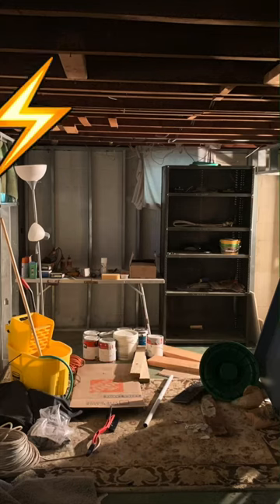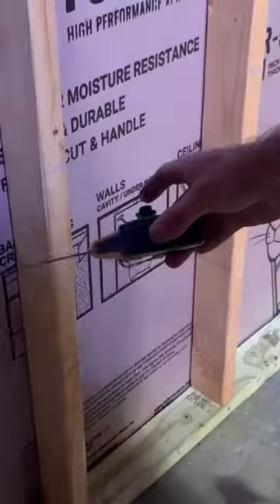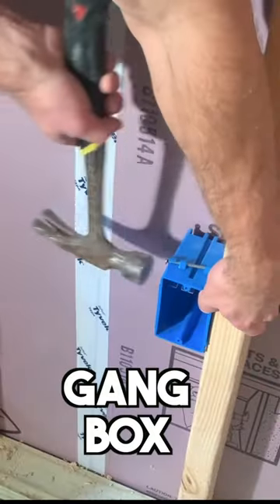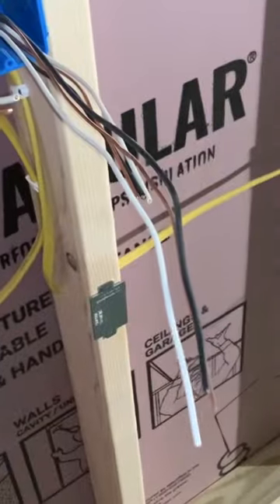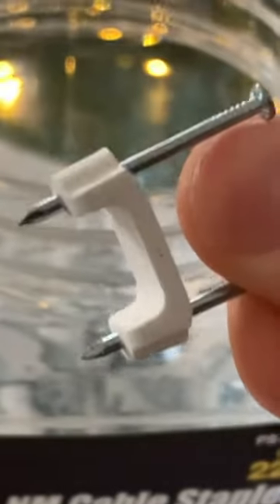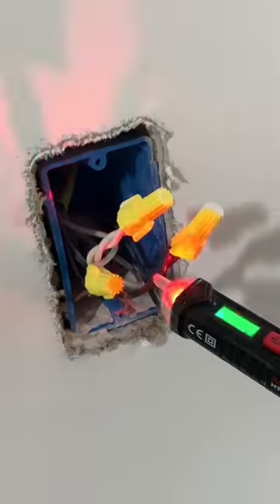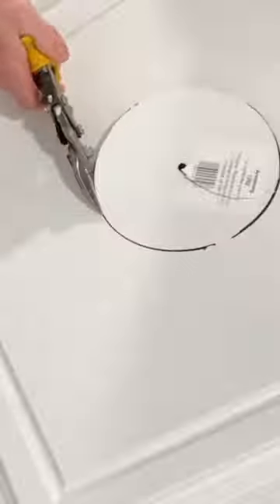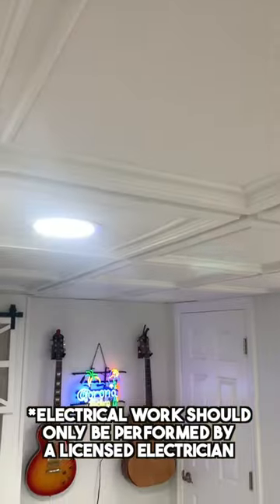How to Finish A Basement Ep. 4 (electricity)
In this Episode of the Basement Finishing Series, I will show you my best tips and tricks for adding electricity to your basement. This is a relatively easy DIY construction project, but all electrical work should be done by a licensed electrician.